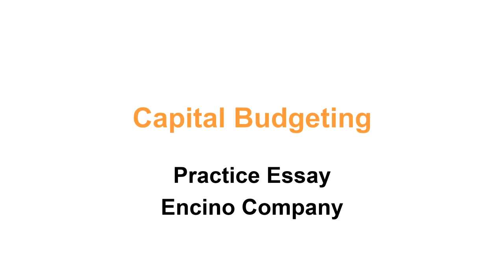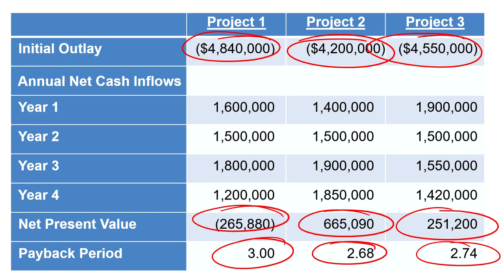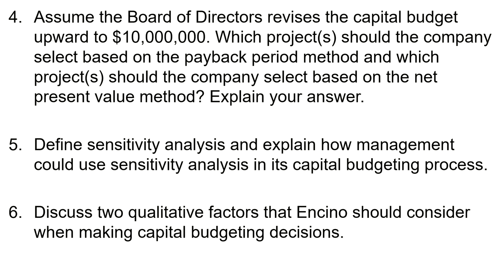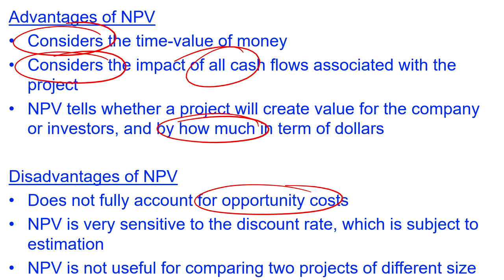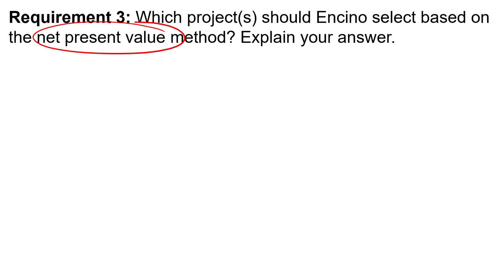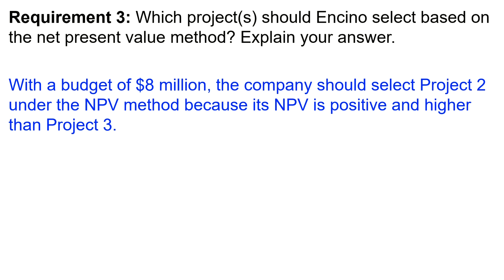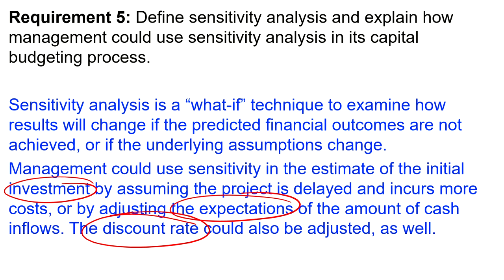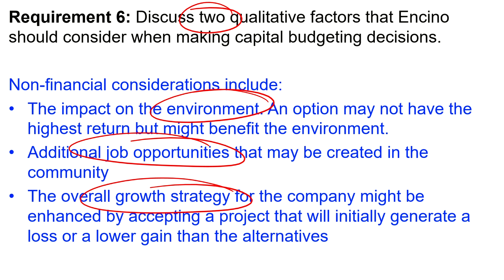CMA Exam Essay - Part 2 Section E - Capital Budgeting - Encino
Brian Hock works through an essay from CMA Exam Part 2, Section E - Capital Budgeting, Enico.

Are you eligible for the CMA Exam?